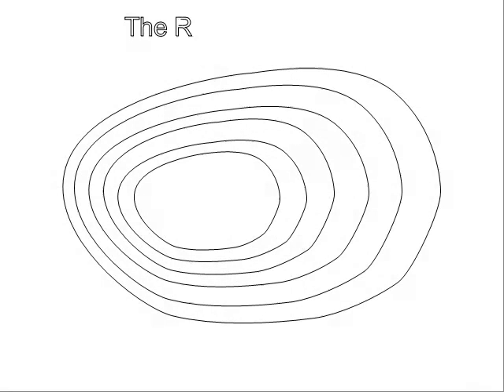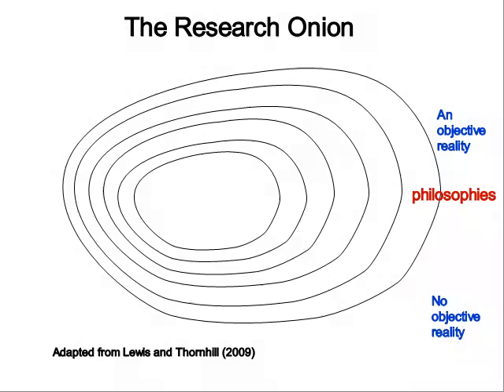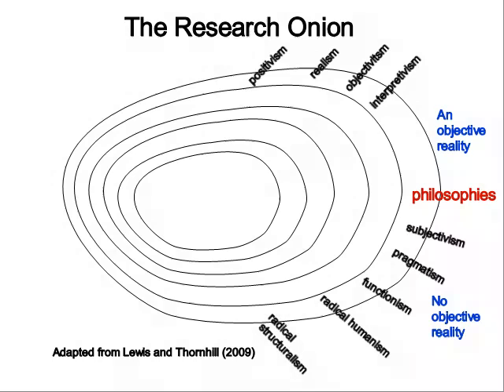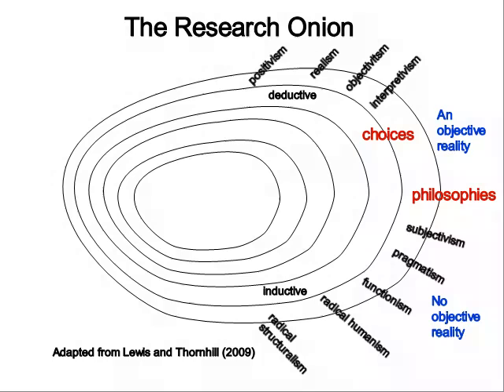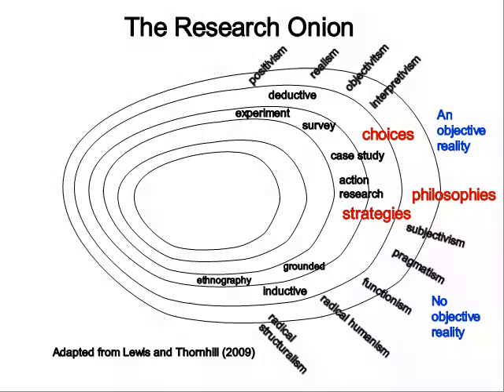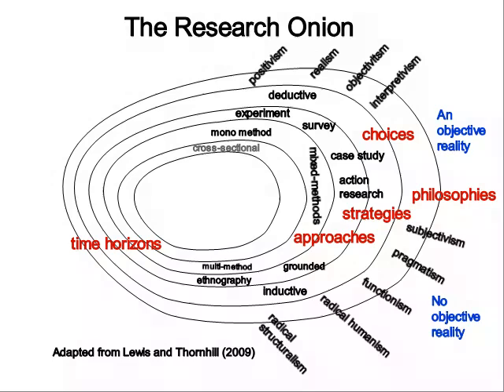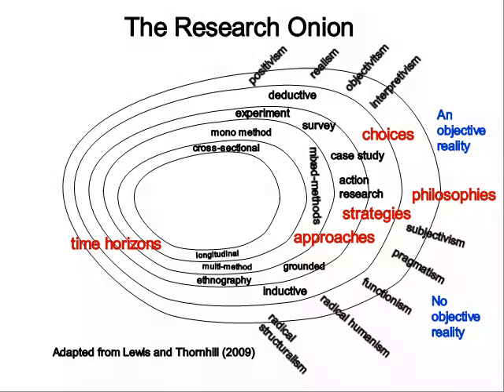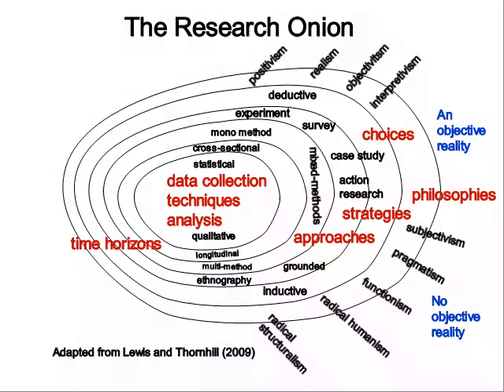The Research Onion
Animation describing the Research Onion adapted from Saunders, Lewis and Thornhill (2009). Prentice-Hall.